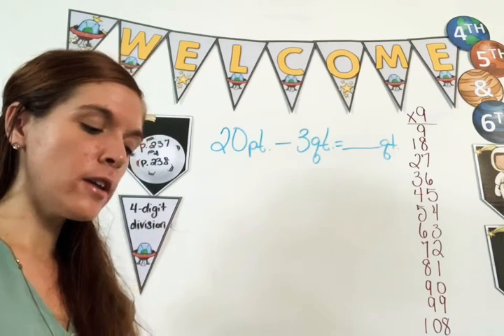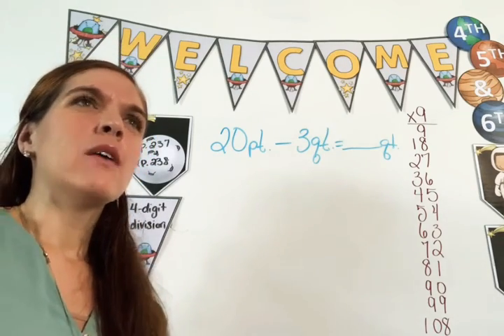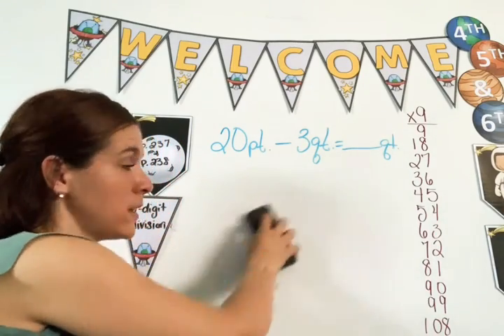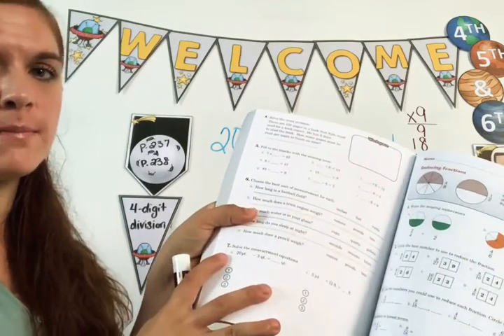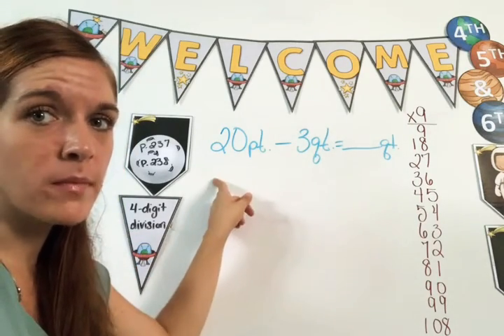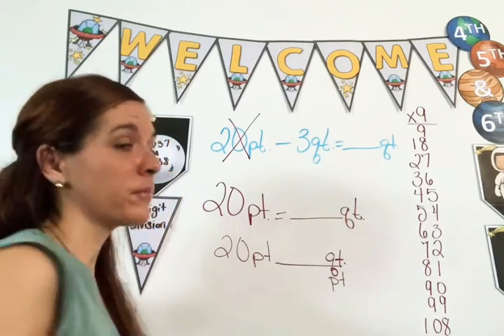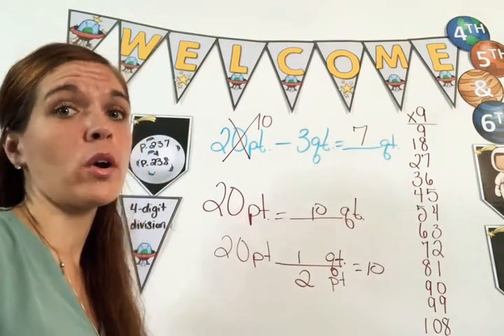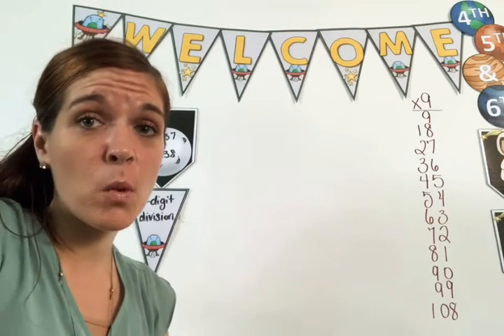4th grade math-p.237-238, part 3